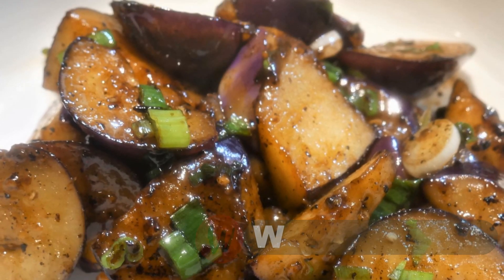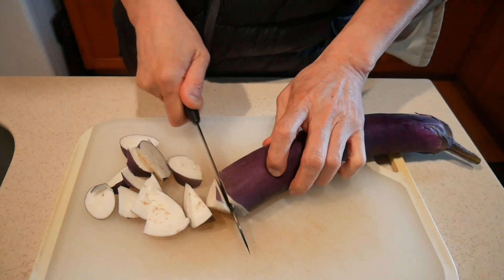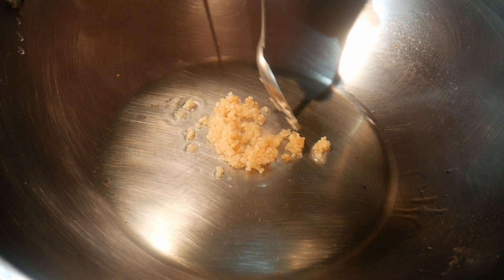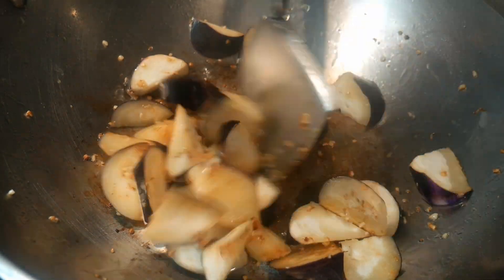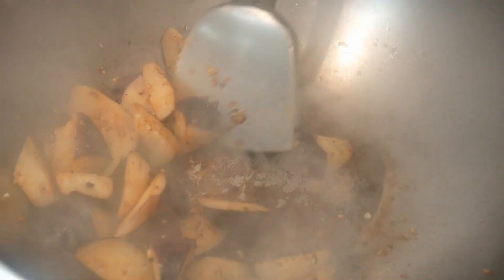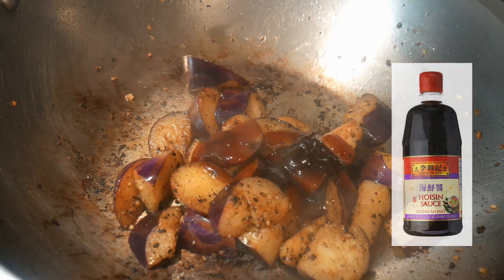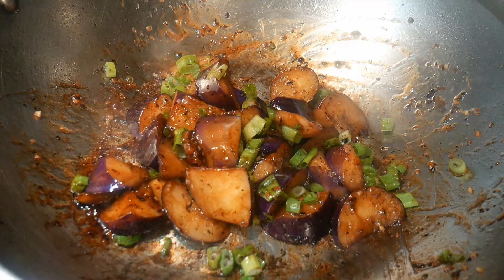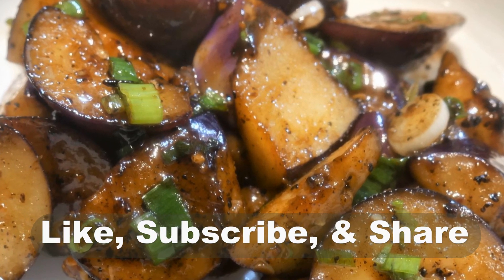EGGPLANT STIR-FRY | Secret for a fast, simple, delicious eggplant dish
RECIPE - STIR-FRY EGGPLANTS WITH TERIYAKI SAUCE

Eggplants have a distinctive flavor and texture that are delightful for many people when they are properly cooked. Stir-frying is one one of the best ways to cook eggplants. In this video, I will share with you my secret in cooking the best eggplant dish in a wok. It is simple, fast, and delicious.

INGREDIENTS
- Asian (Japanese) Eggplant (cut to bite size) - 2 cups
- Scallions (chopped) - 2 tbsp
- Rice cooking wine
- Oyster sauce
- Hoisin sauce

PREPPING INSTRUCTIONS
- Prep immediately after bringing home from the supermarket.
- Store in a plastic container.
- Shelf life up to 7 to 10 days.

STIR-FRYING

Spot Seasoning the Wok
- I heat up my Cuisinart 14-in stainless steel wok for 1 min under the highest heat setting.
- Add 1.5 tbsp of canola oil (or any oil with a high smoking point).
- Heat up the oil until it starts to gently smoke (usually about 1 to 2 min).
- Turn heat down to low to prevent the oil from smoking too much.
- This is the time when the wok is being seasoned.
- Let the oil smoke for another 15 seconds.
- The wok is seasoned and ready to be used.

Cooking Instructions
- Add garlic to the wok.
- Add eggplant to the wok.
- Stir-fry.
- Add more oil as needed.
- Stir-fry and add more oil until the flesh of the eggplant turns translucent.
- Add cooking wine.
- Add oyster sauce and hoisin sauce.
- Add water.
- The dish is ready to serve.
- The cook time is 5 minutes.